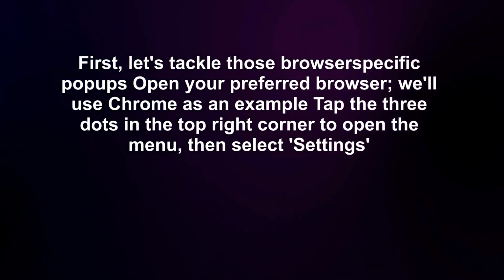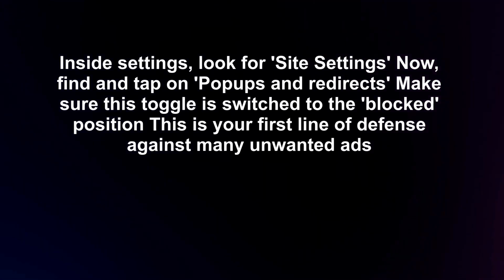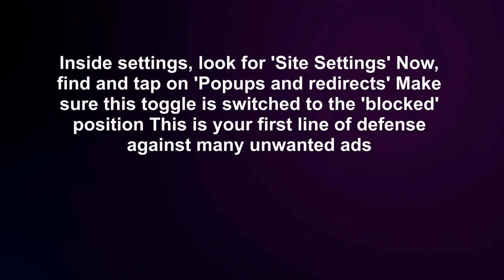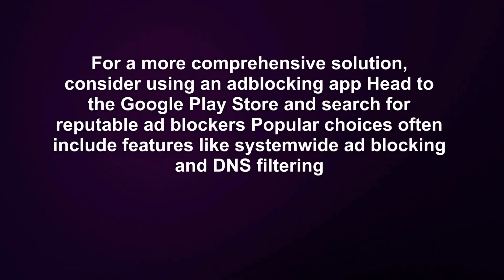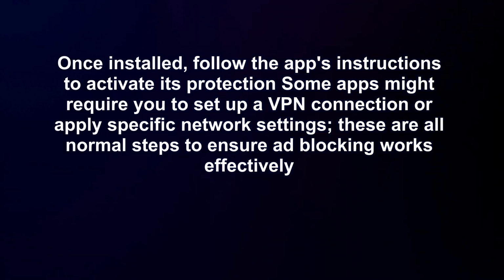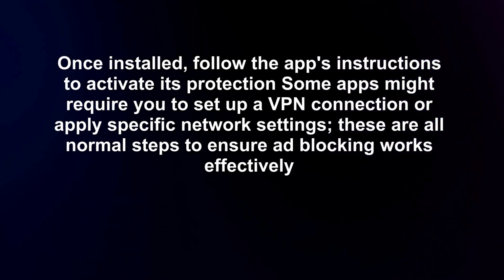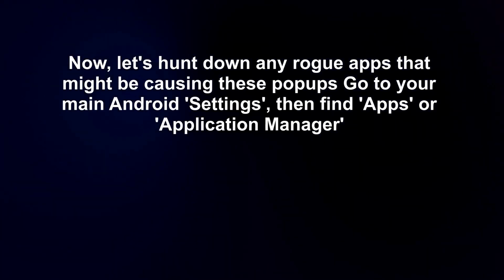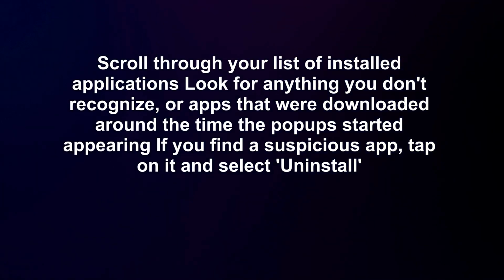How To Stop Pop Up Ads On Android - GUIDE!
How To Stop Pop Up Ads On Android guides you through the steps to eliminate intrusive pop-up ads on your Android device, covering techniques like adjusting browser settings, installing ad-blocking apps, and identifying and removing adware. Discover how to regain control over your browsing experience and minimize interruptions, ensuring a smoother and more secure mobile environment free from annoying advertisements.

00:00 Intro
00:07 Reclaim Your Screen
00:17 Banishing Pop-Up Ads
00:25 Browser-Specific Popups
00:34 Blocking Pop-ups and Redirects
00:47 Blocking Intrusive Ads
00:54 Comprehensive Ad Blocker Solution
01:11 Activating Ad Blocker Protection
01:28 Hunting Down Rogue Apps
01:39 Identifying and Uninstalling Suspicious Apps
01:55 Caution When Uninstalling Apps
02:09 Cleaner Android Experience